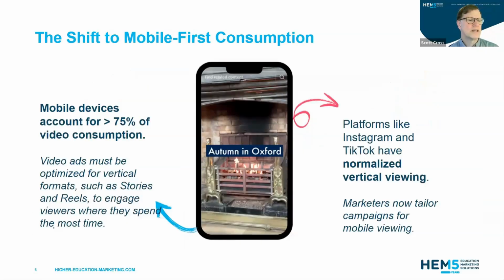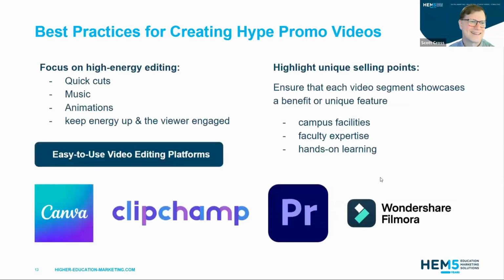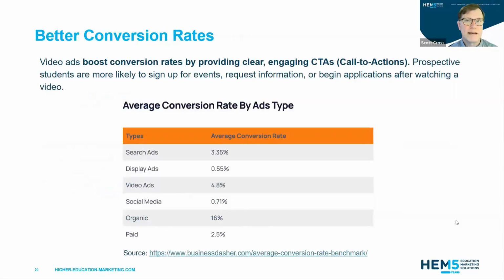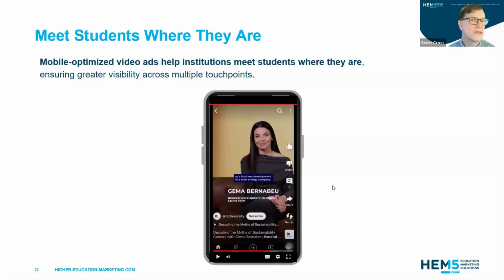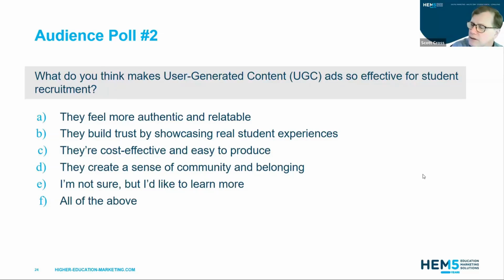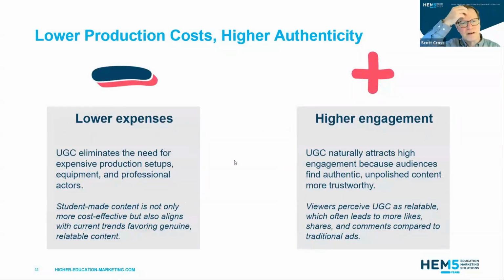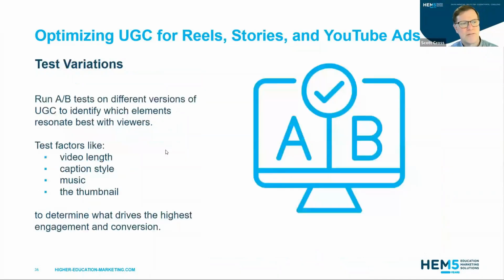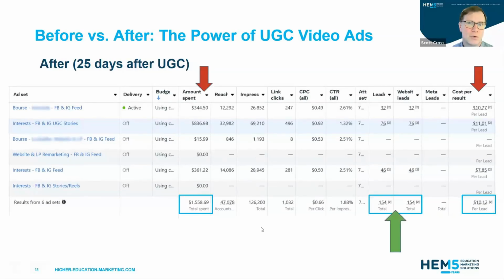Engage and Enroll: Using Video Ads for Student Recruitment Success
Dive into the transformative power of video advertising in education with this insightful webinar. Explore the latest trends, effective video ad formats, and the unique impact of User-Generated Content (UGC) in building trust and driving student applications.

Key highlights include:
- Why Video Works: Understand video’s dominance in engaging prospective students.
- UGC Essentials: Learn how authentic content connects with Gen Z and fosters community.
- Overcoming Challenges: Practical solutions for privacy concerns and brand consistency.
- Maximizing ROI: Platform-specific strategies for measurable success.

Perfect for education marketers and admissions teams, this webinar equips you with actionable strategies to elevate your student recruitment efforts through impactful video content.

Watch now to enhance your approach and achieve better enrolment outcomes!